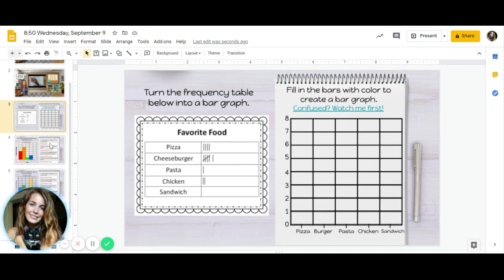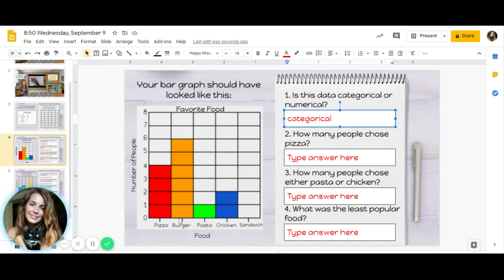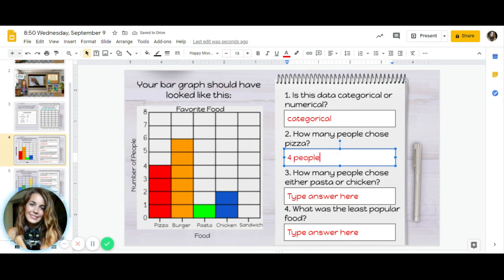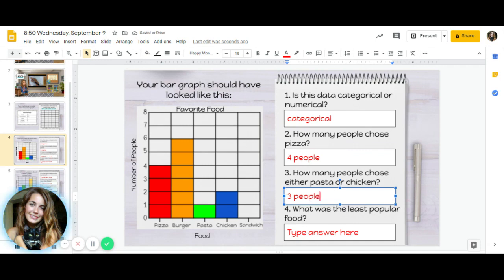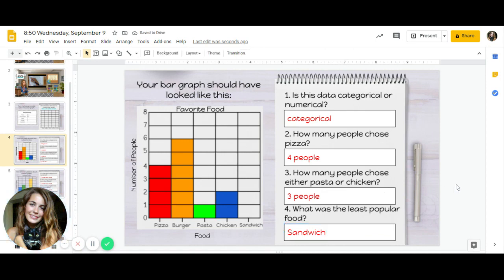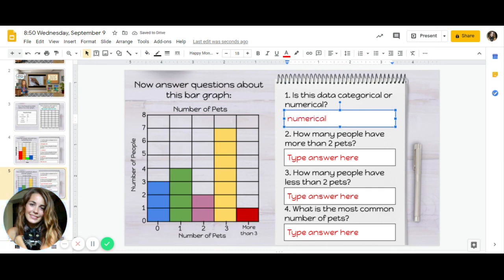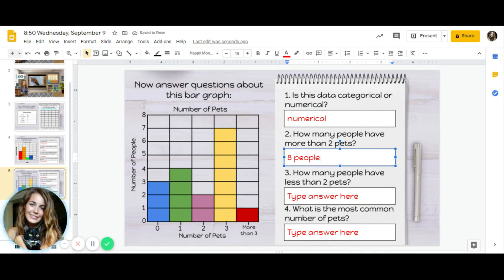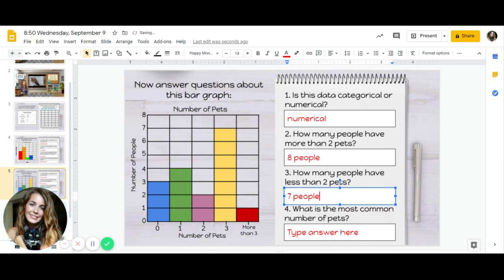Check your bar graph answers